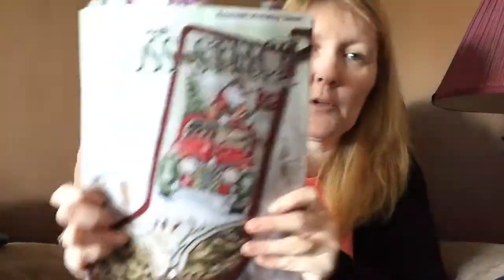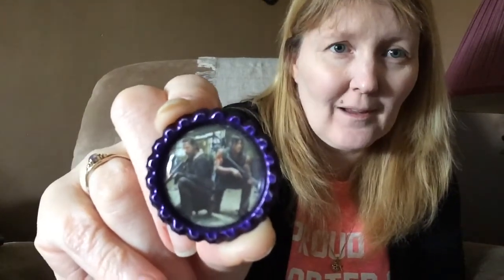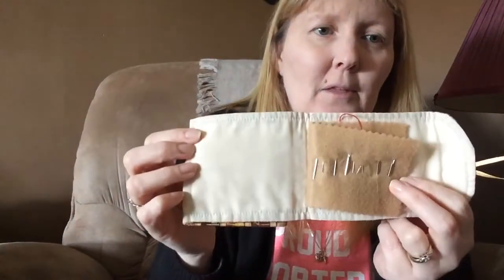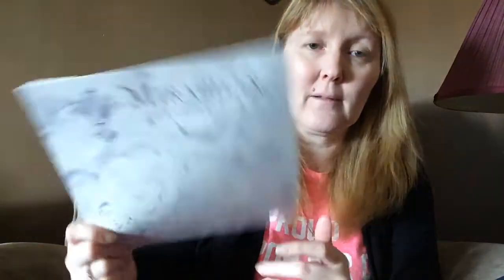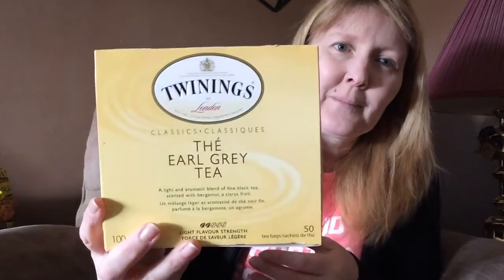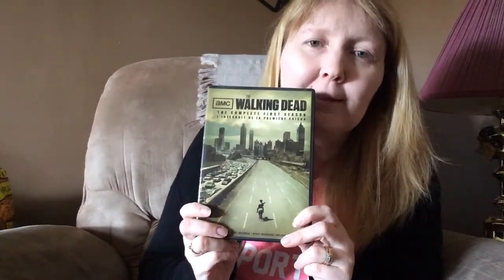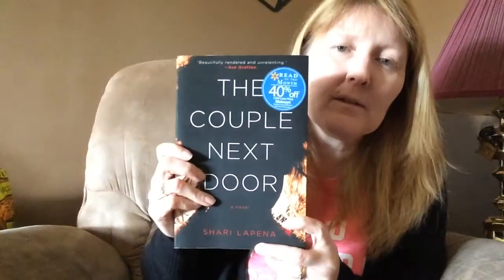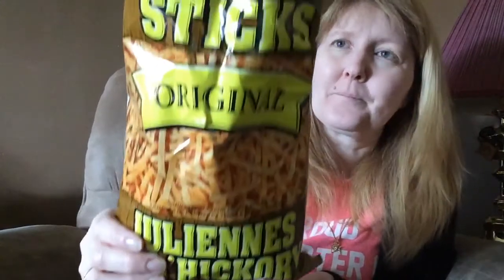Current cross stitch favourites plus a few other non stitching related favourites & a mini rant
I love sharing products that I use plus a little rant about grocery shopping